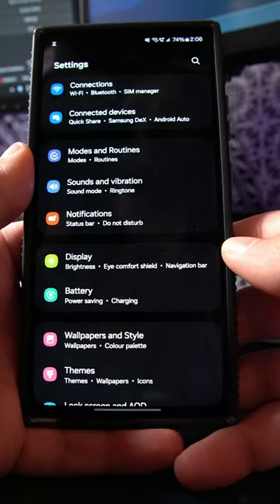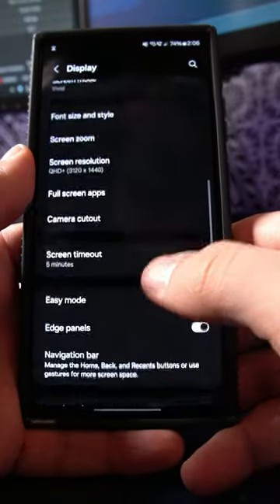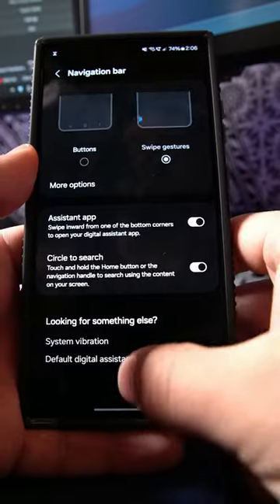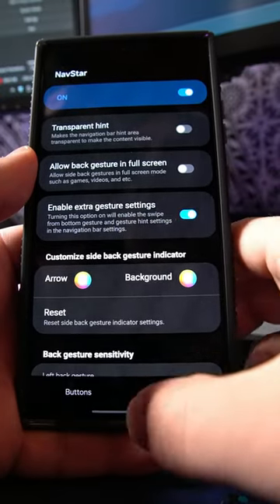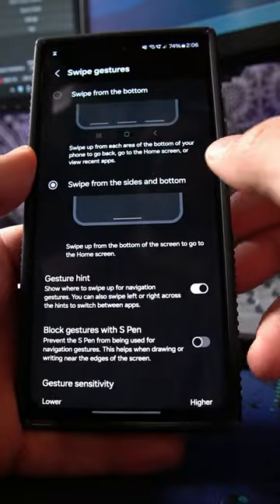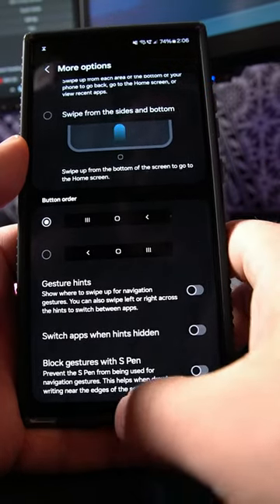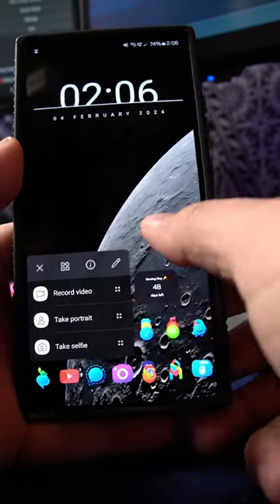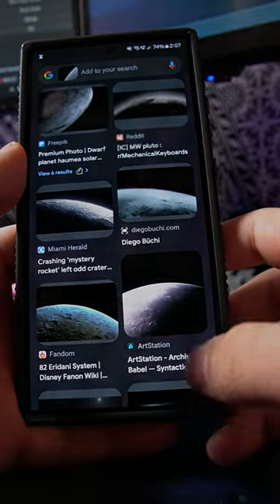Get Swipe From The Bottom Gestures Back | Samsung S23 and S24 Series!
Lets get the older navigation back on the Samsung's phones!

Love you!